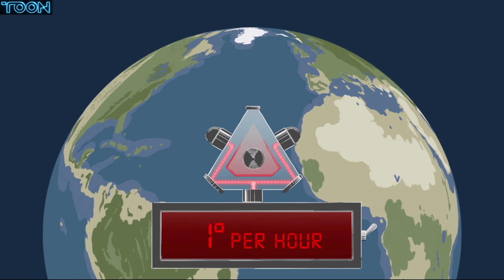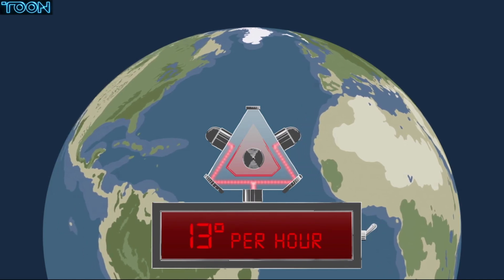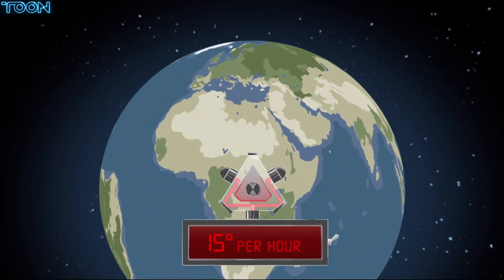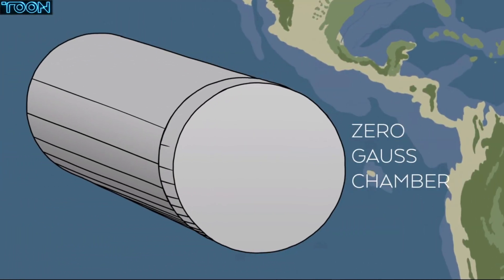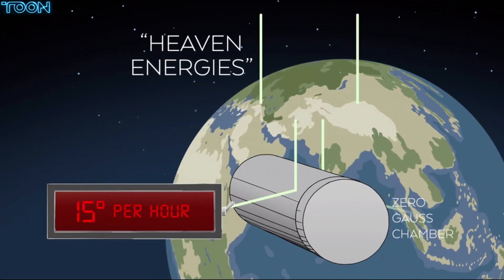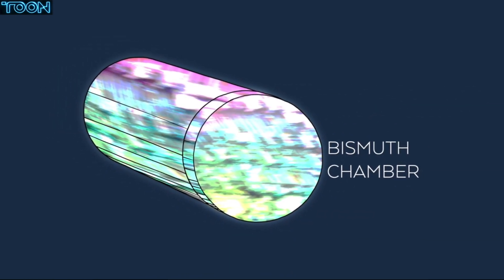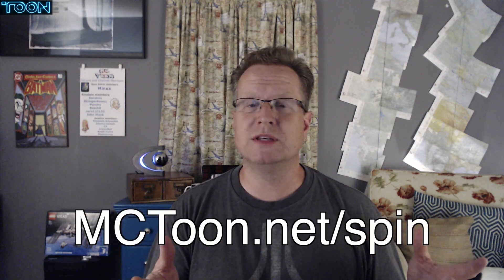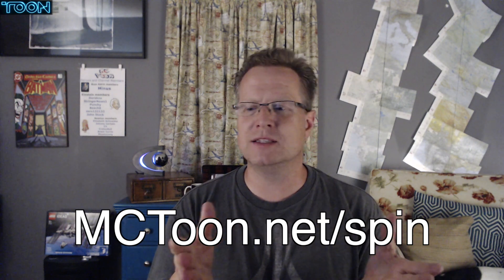Bob Knodel's 15 Degree per Hour Drift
Be sure to thank Bob for confirming the earth rotates.  Then send him to the real science measuring the rotation of the earth:
MCToon.net/spin

Bitcoin: 18P3qU7q2vb1SPcgGTzxMHQrCQJE93Gsid